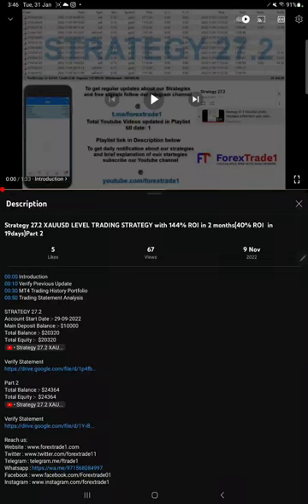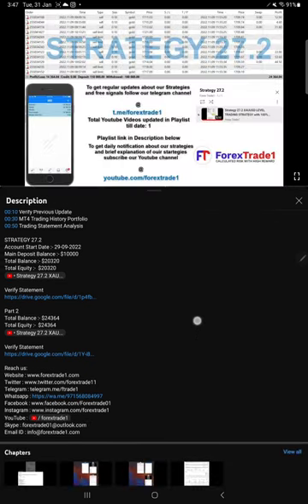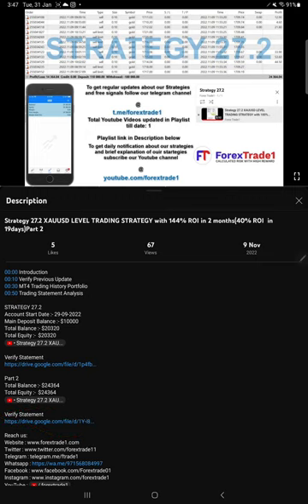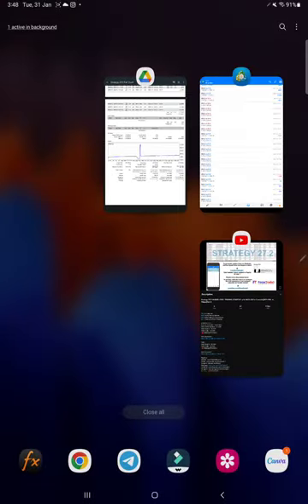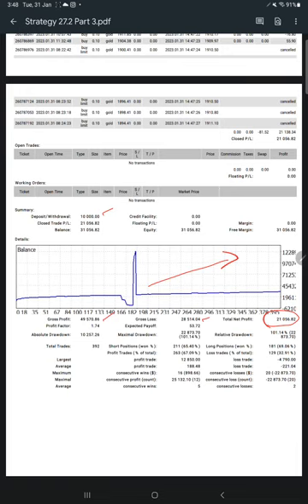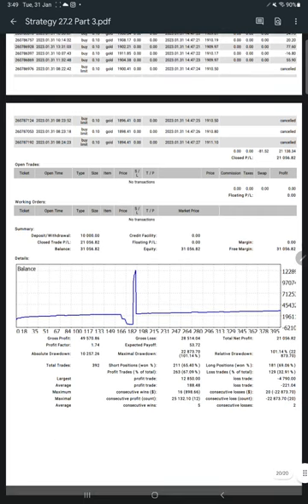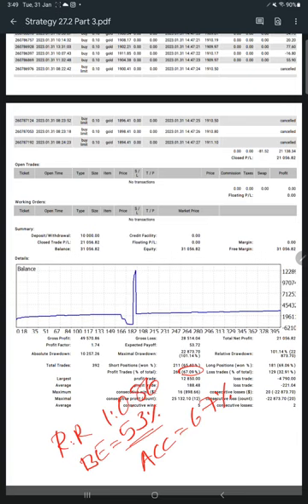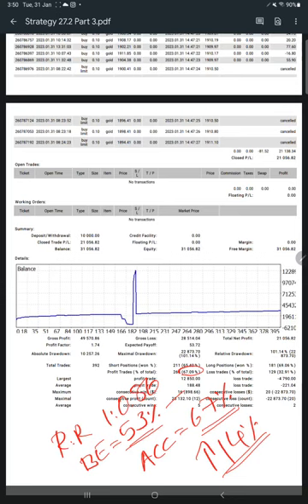Strategy 27.2 XAUUSD LEVEL TRADING STRATEGY with 210% ROI in 4 months(67% ROI in 2Months )Part 3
00:00 Introduction
00:30 Verify Previous Update
01:05 MT4 Trading History Portfolio
01:40 Trading Statement Analysis